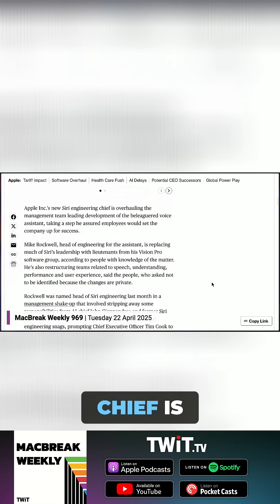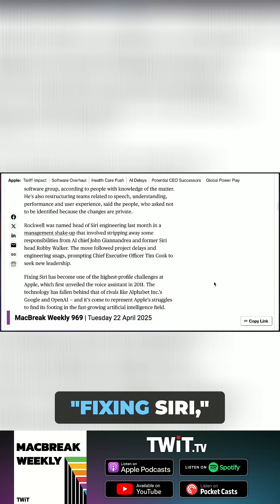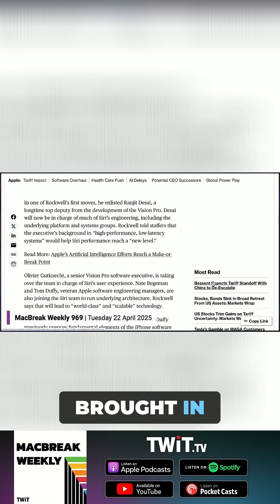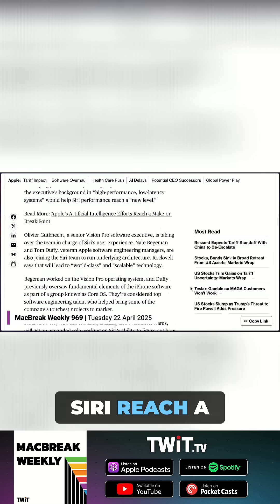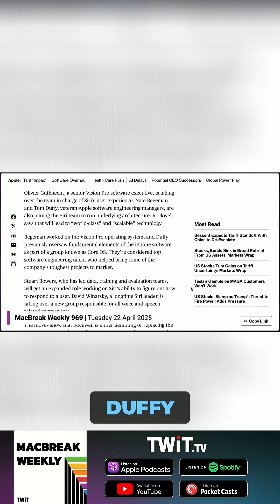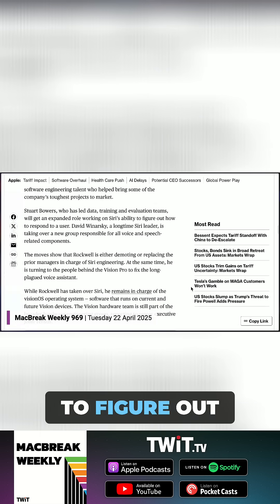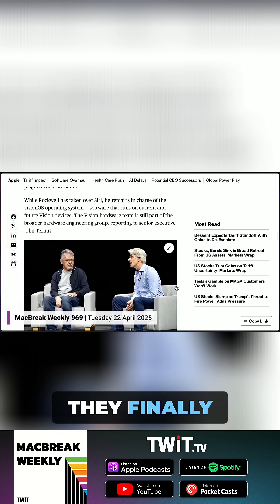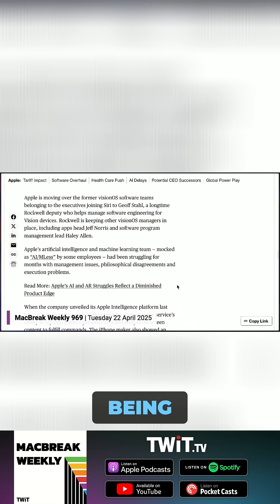Apple Revising Its Siri Engineering Team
Apple is overhauling its Siri team with Mike Rockwell from the Vision Pro team. Hear about the new leadership team that includes Ranjit Desai and Oliver Guteknecht, and how they aim to start revitalizing the voice assistant. ?